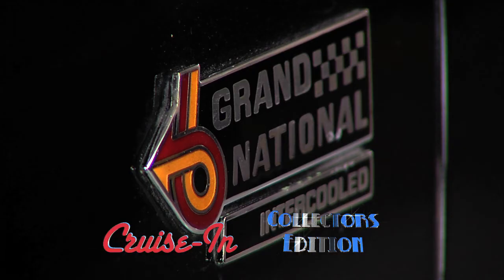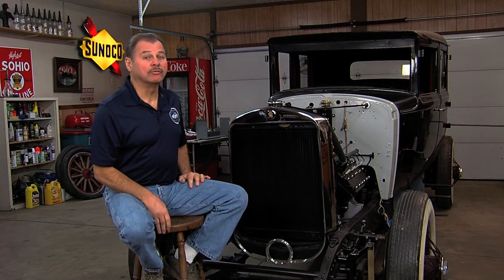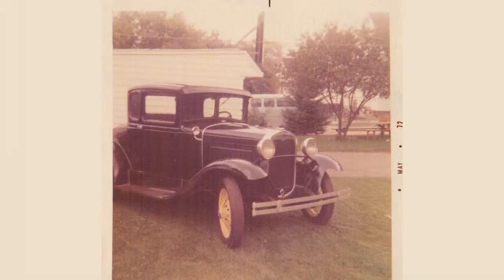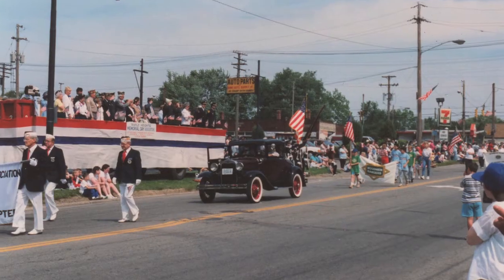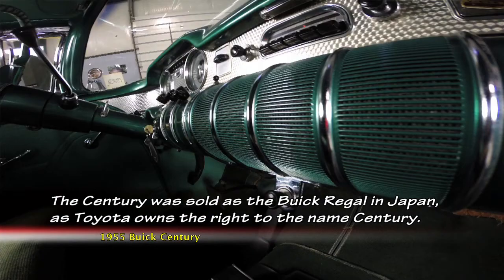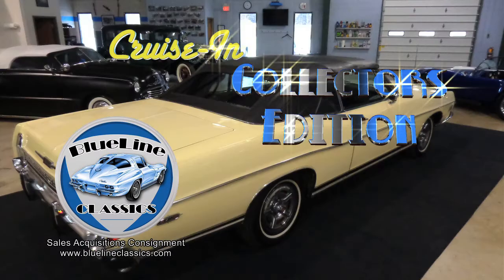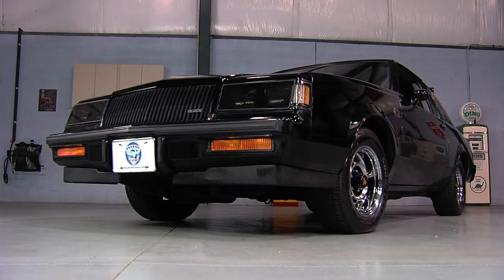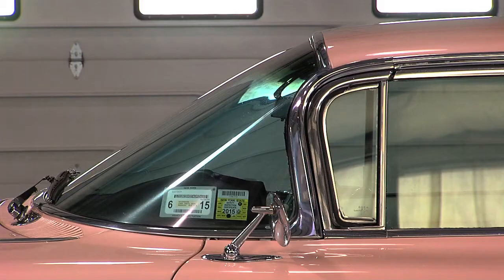Cruise-In Collector's Edition Episode 2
The week we visit the Guys Dads - and take a look at some classic Buicks and a Pink Cadillac.